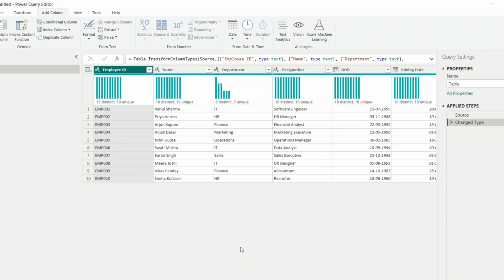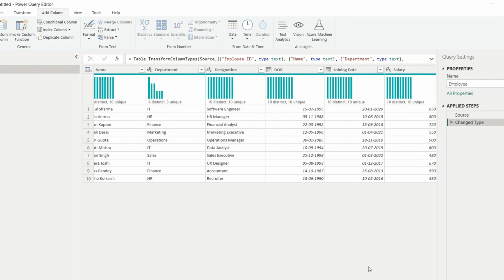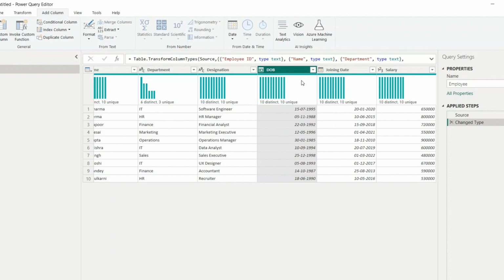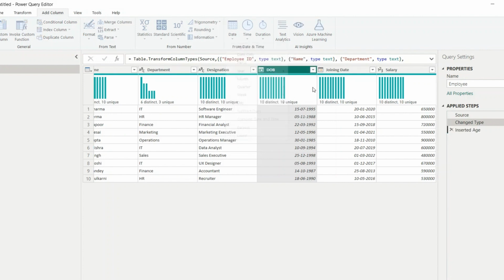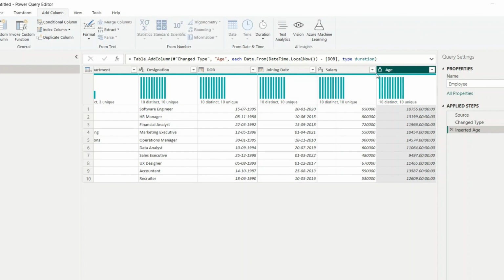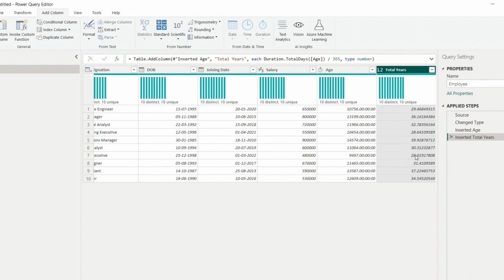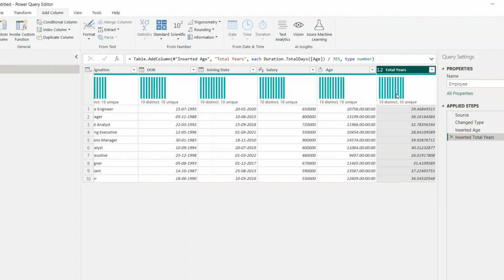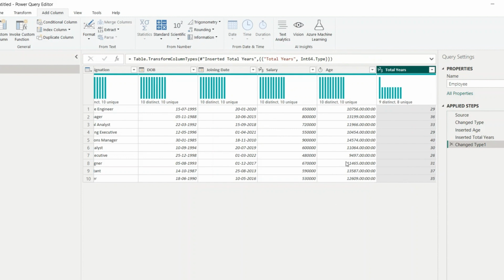Calculate Age In Power Query